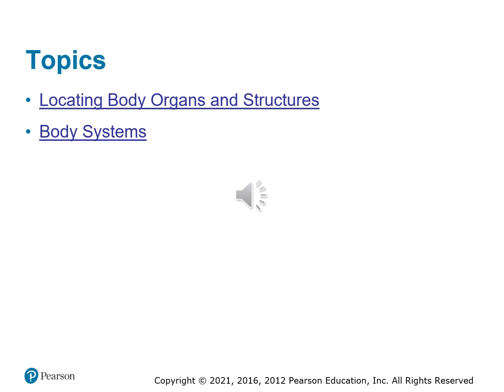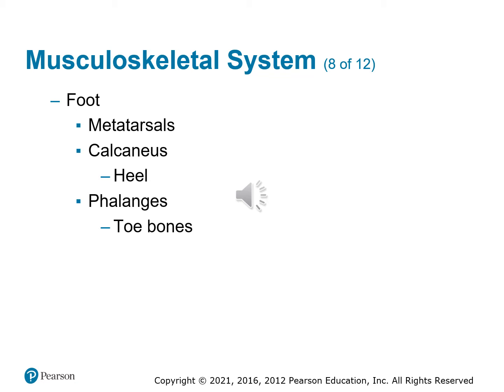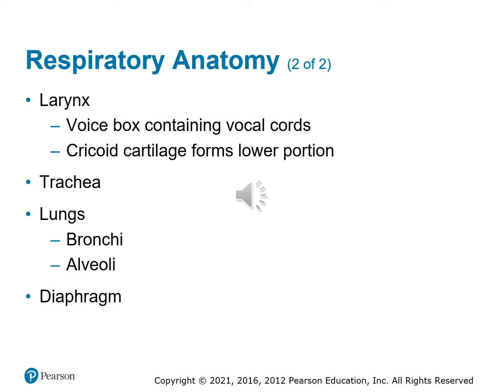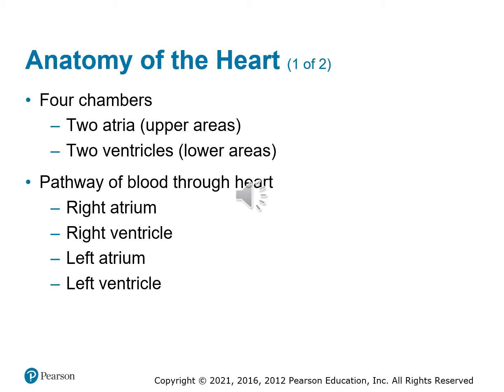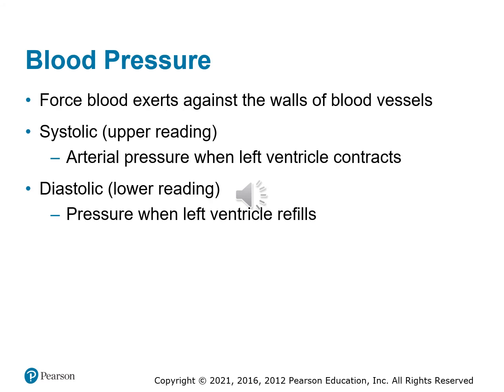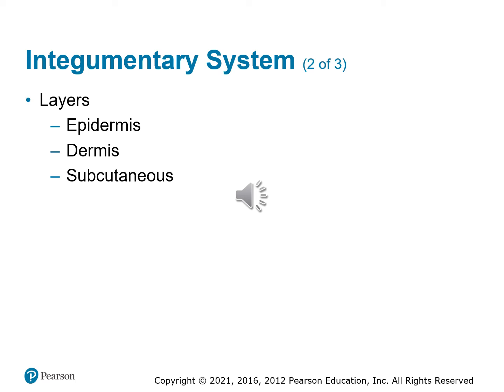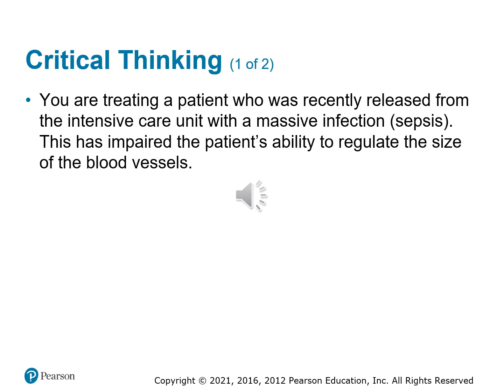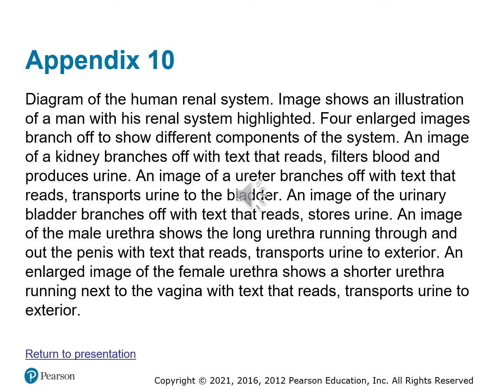Ch 6 PowerPoint